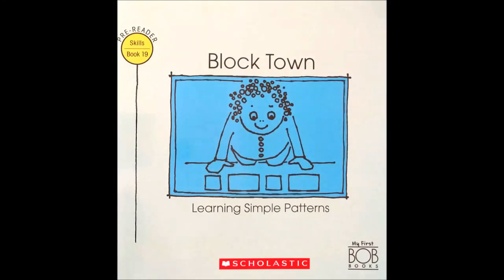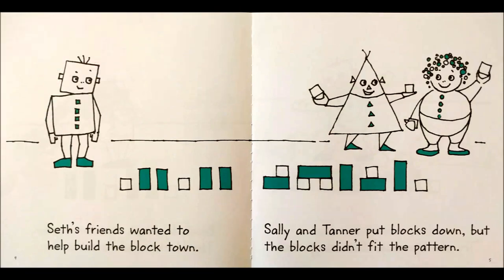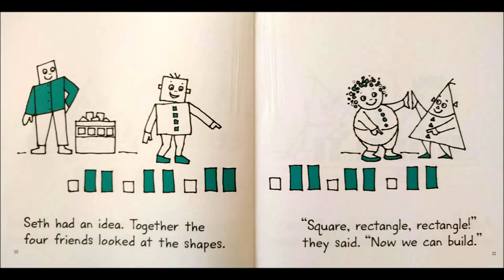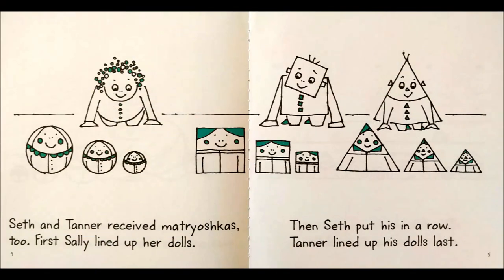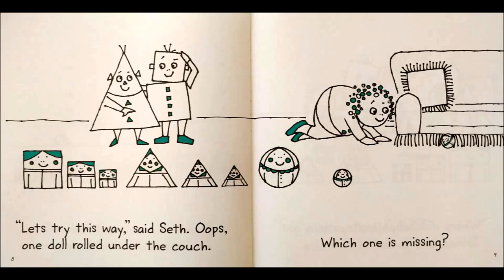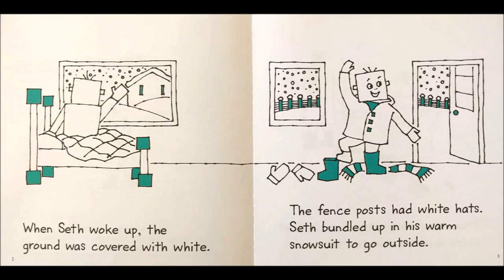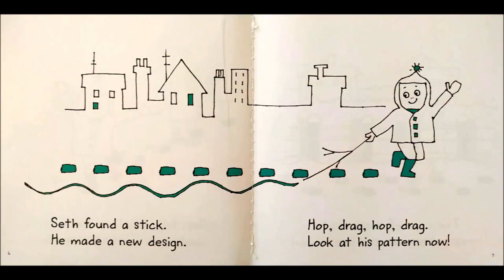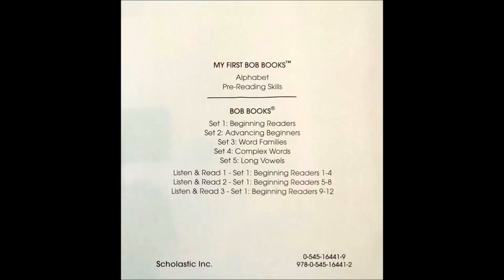My First Bob Books: Pre-Reading Skills 19, 20, and 21 Read Along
My First Bob Books:  Pre-Reading Skills by Lynn Maslen Kertell

Age Range: 3 - 5 years
Grade Level: Kindergarten and up
Series: Bob Books
Paperback: 48 pages
Publisher: Scholastic
Language: English